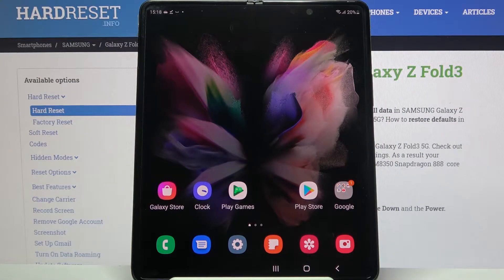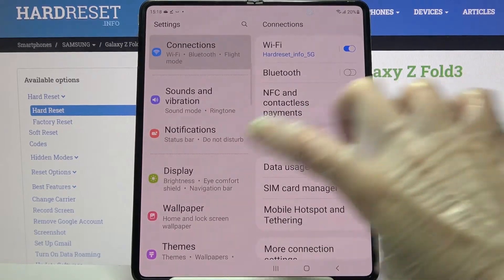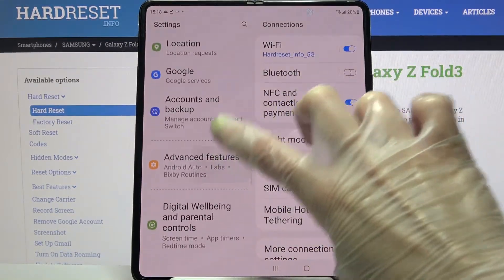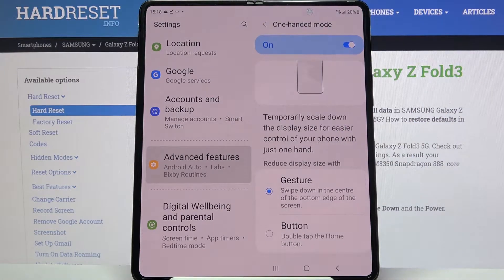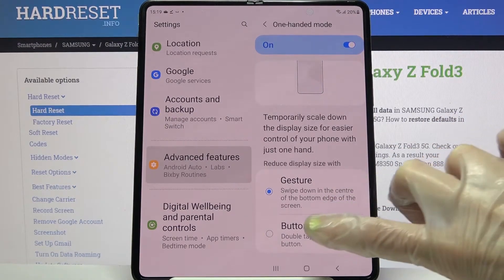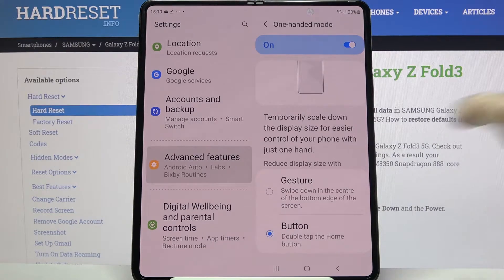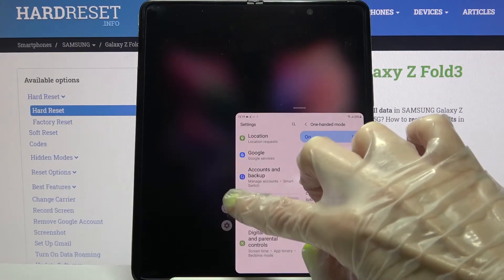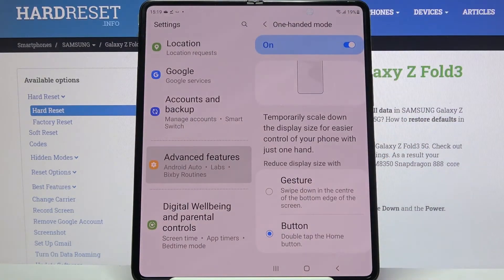How to Enable One Handed Mode on SAMSUNG Galaxy Z Fold 3 – Smaller Operating Area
Read more about SAMSUNG Galaxy Z Fold 3:
Do you want to check out how to activate one-handed mode on SAMSUNG Galaxy Z Fold 3? Interested in how to enable operating area on SAMSUNG Galaxy Z Fold 3? Come along with the uploaded instructions, where we show you how to allow the smaller operating area on the presented model of the Samsung smartphone. If you want to use your Samsung device using just one hand, follow the enclosed instructions and without any problem activate one-handed mode on SAMSUNG Galaxy Z Fold 3. Let’s check out the instructions and use the Samsung smartphone with one hand. Visit our HardReset.info YT channel and discover many useful tutorials for SAMSUNG Galaxy Z Fold 3.

How to use one handed mode in SAMSUNG Galaxy Z Fold 3? How to set up one handed mode in SAMSUNG Galaxy Z Fold 3? How to activate one handed mode in SAMSUNG Galaxy Z Fold 3? How to turn on one handed mode in SAMSUNG Galaxy Z Fold 3? How to use SAMSUNG Galaxy Z Fold 3 with one hand? How to make screen smaller in SAMSUNG Galaxy Z Fold 3?